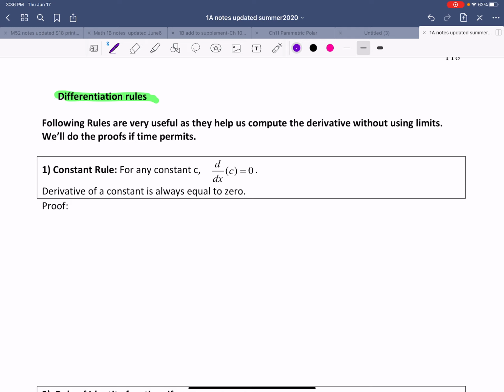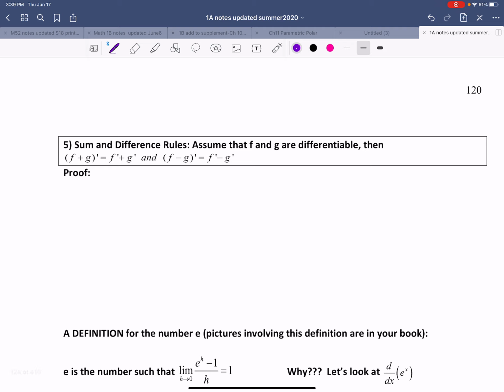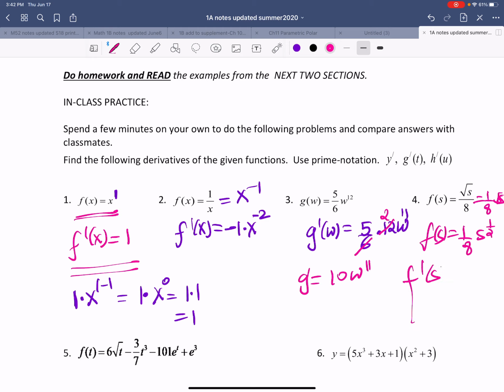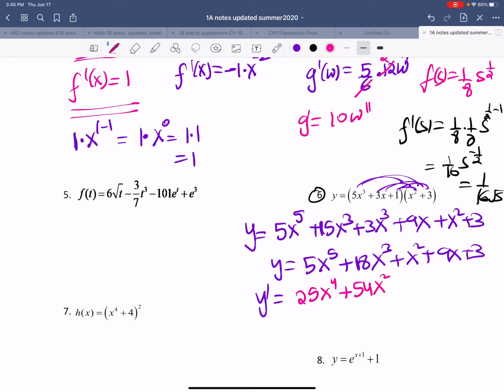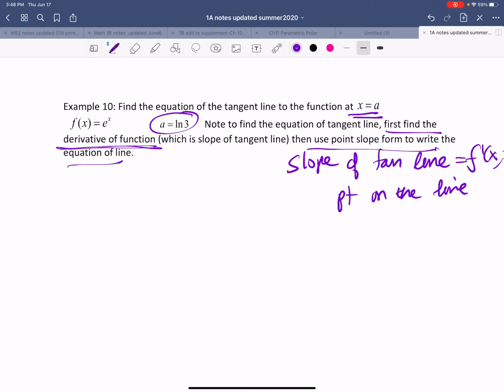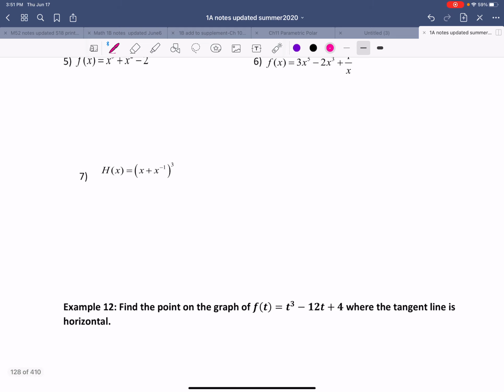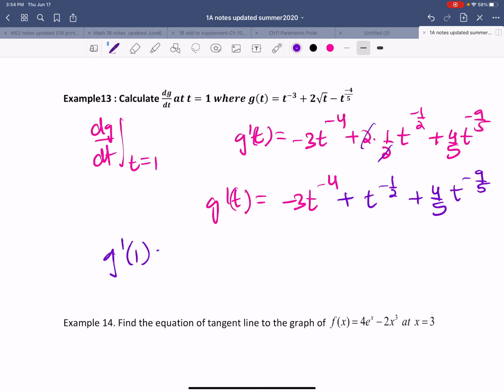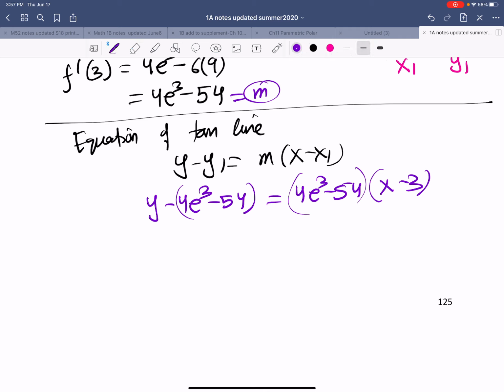Basic Derivative Rule